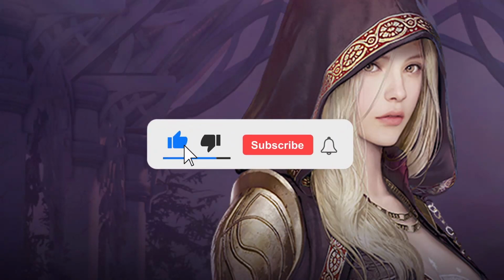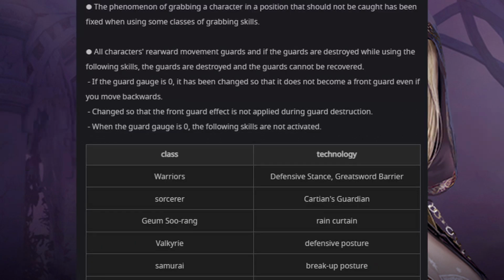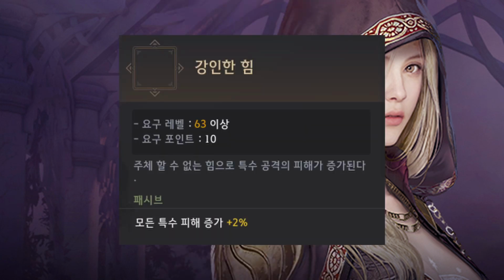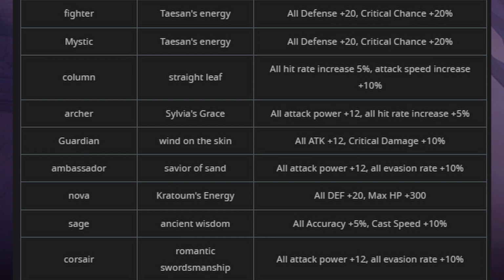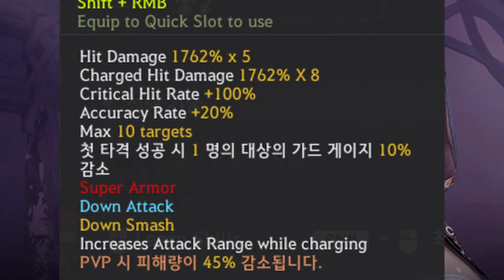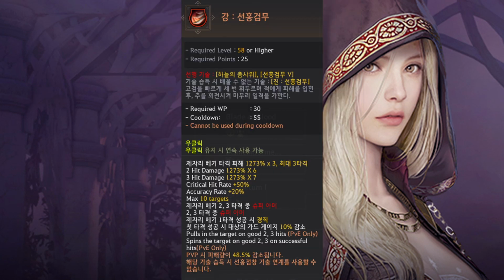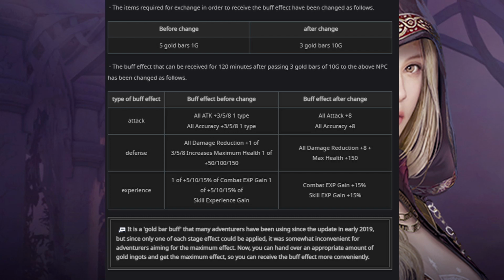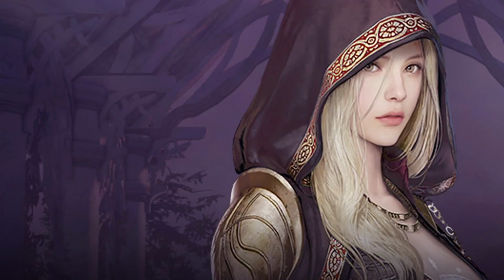Black Desert Class Rework; Lahn, Musa, Maehwa, DK, Passive Changes & more Rework Updates (2021)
BlackDesert, today we go over this week's ClassReworks with an Update of the changes!

Help support the channel by signing up for YouTube Membership to get content early, thanks on every video I upload, and exclusive channel access on the community Discord for as little as $1.99 a month:
00:00 Face Presets Coming
00:56 Resistance Changes
01:38 Guard Gauge Changes
02:32 Passive Changes
05:08 Rework Changes
07:51 Church Buff Changes
09:00 Manor Items Added
09:40 Ibedor Scroll Summon Changes
09:51 Olun's Valley Caphras Update
09:56 Agris Change for Zones
10:05 Alliance Member Changes
10:43 Outro